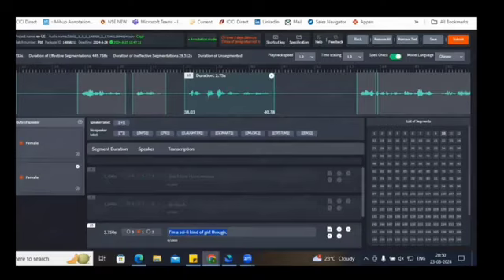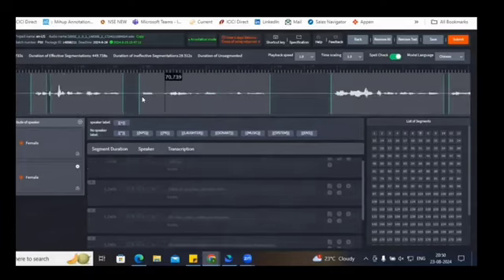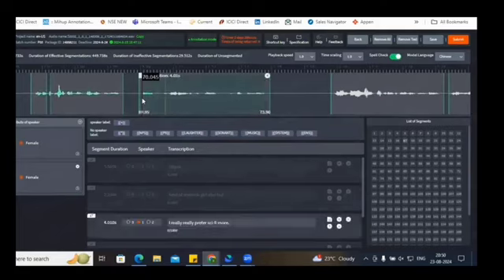English transcription tutorial tool magic data training video